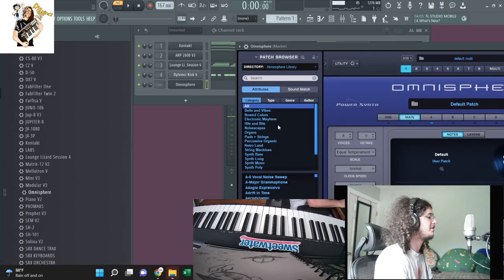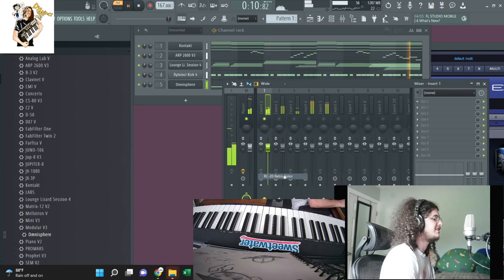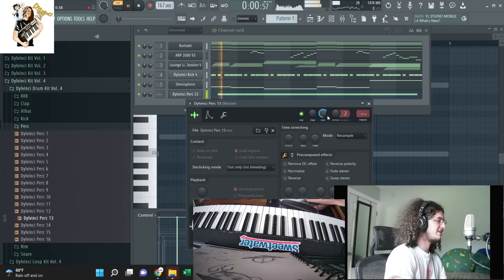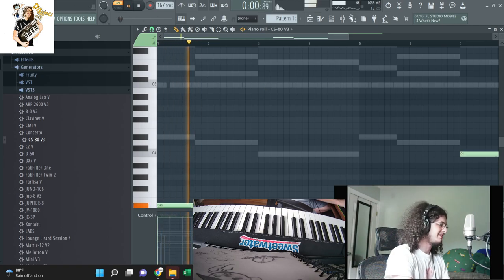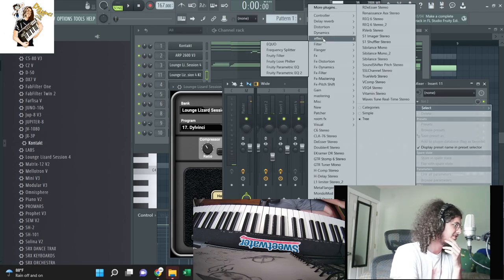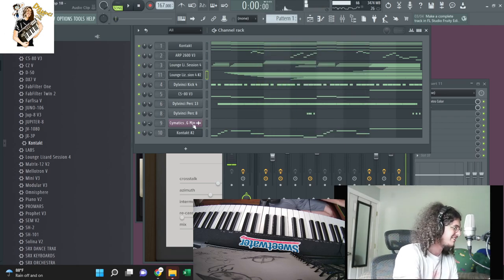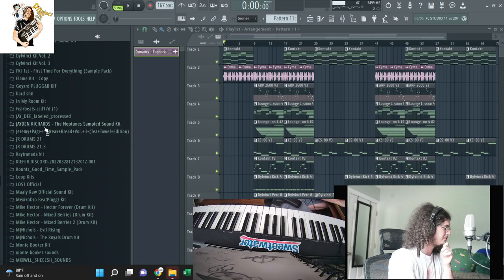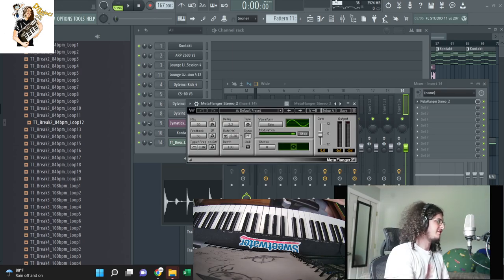MAKING A JERSEY CLUB BEAT (Dylvinci Style)